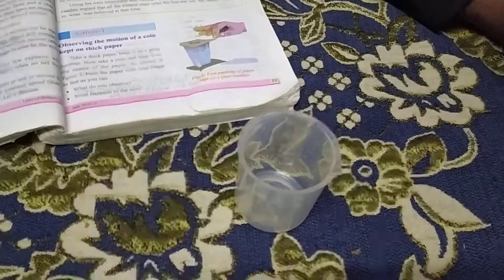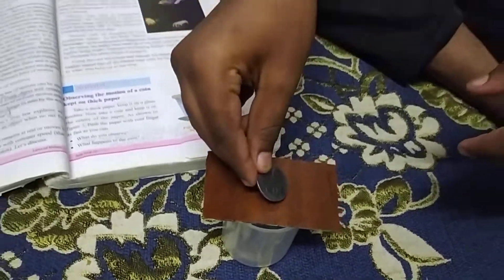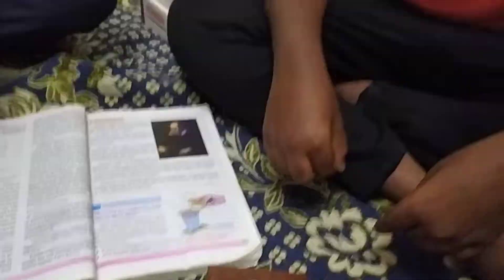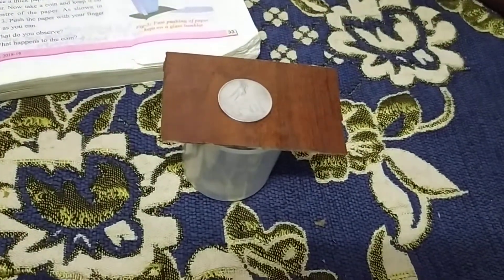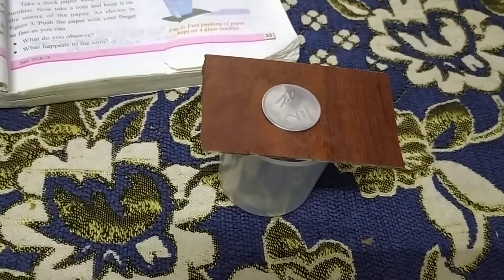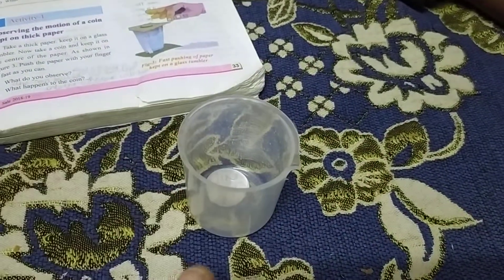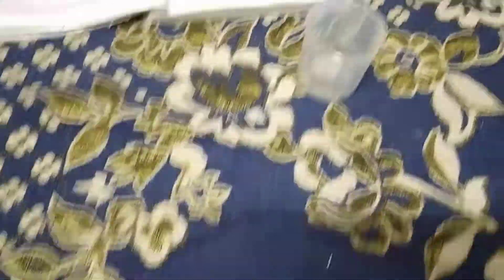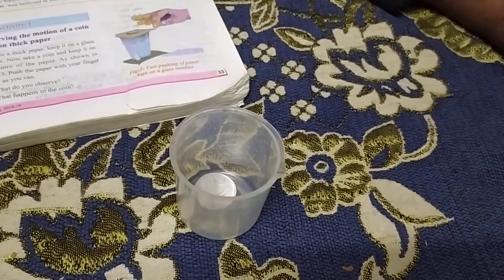class 9 physics newton's first law of motion static inertia.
class 9 physics newton's first law of motion

static inertia.